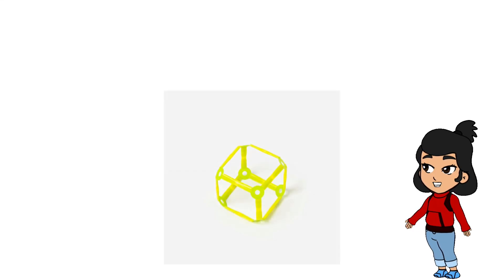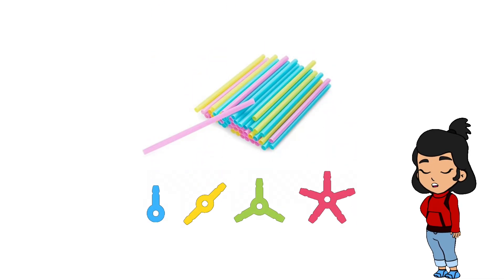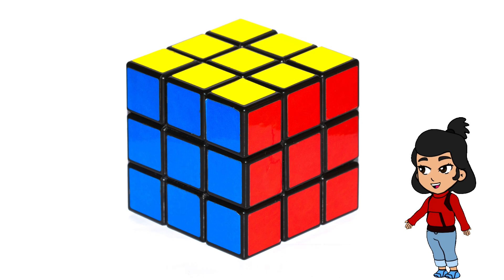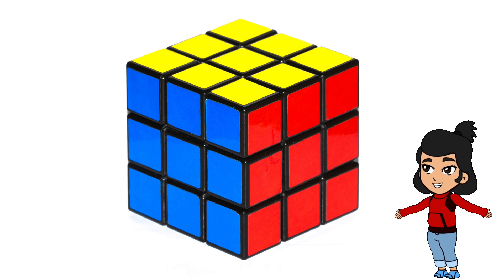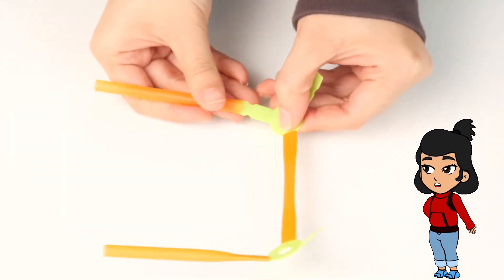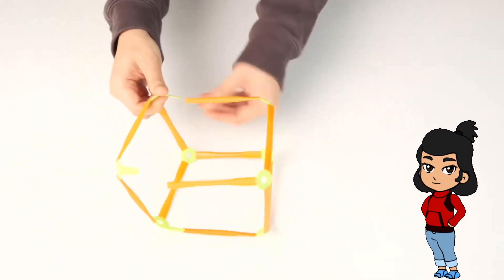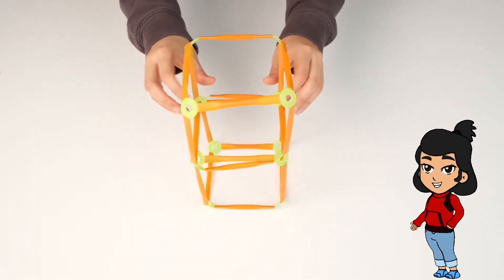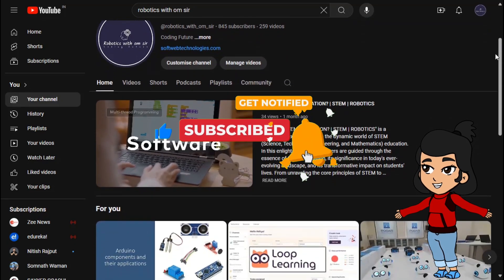Hexahedron platonic solid using strawbees | make a cube using strawbees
3d Cube using strawbees